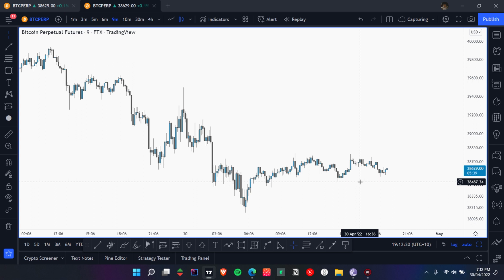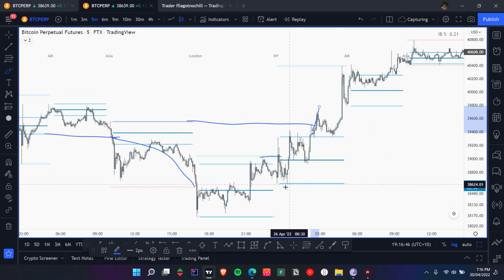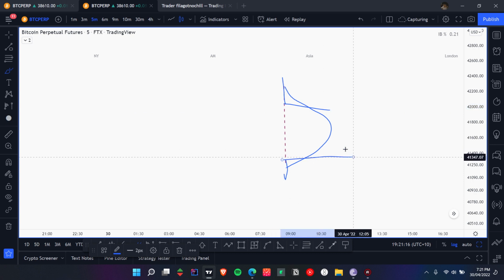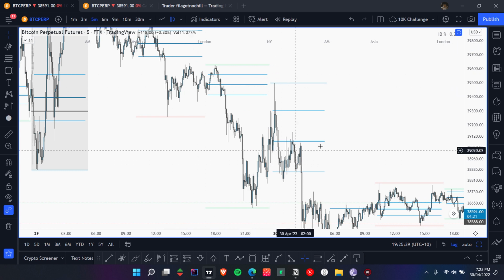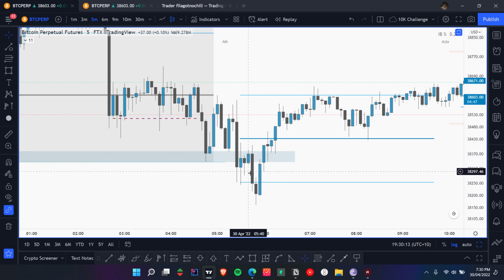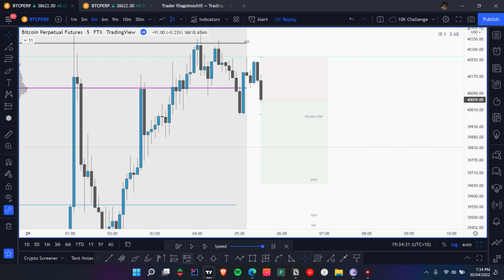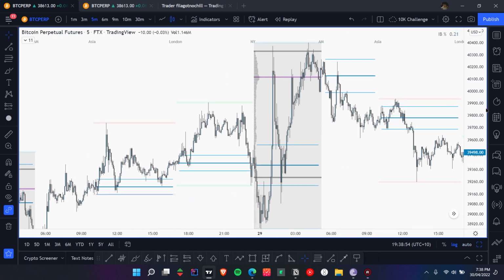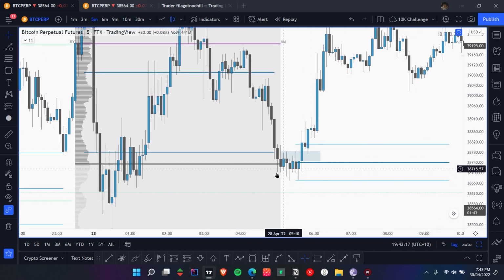Understanding Session Volume Profile and Session Initial Balance for day trading